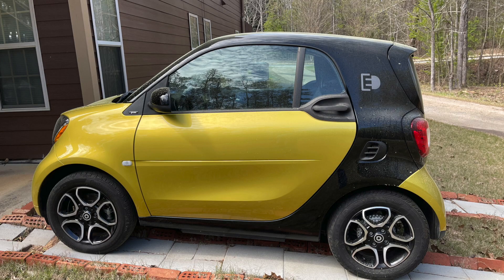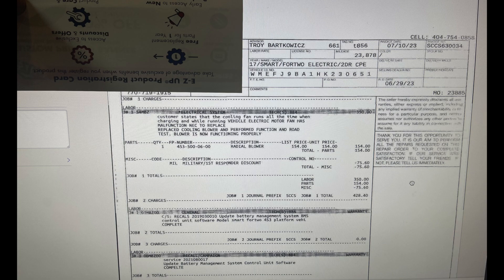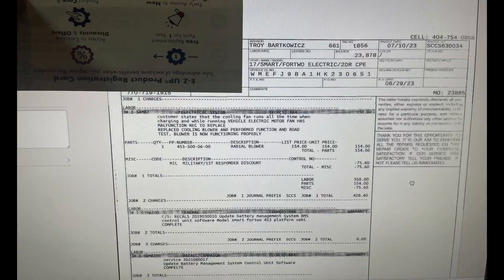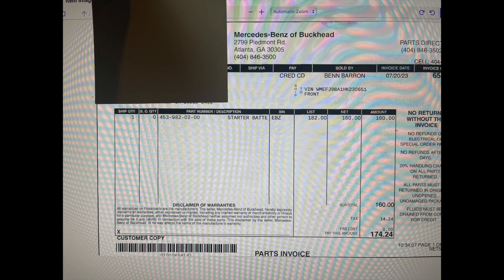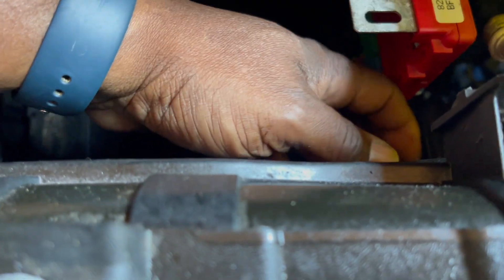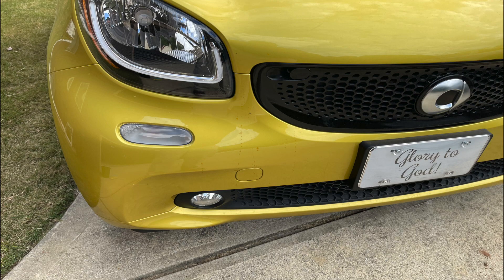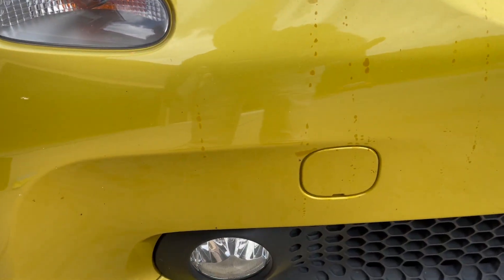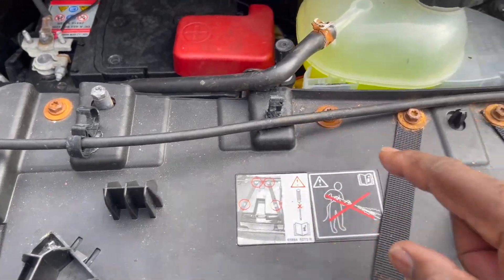Smart 453 Electric Drive Battery Malfunction Lights and Cooling Fan Issues Fixes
Freddy B Smart